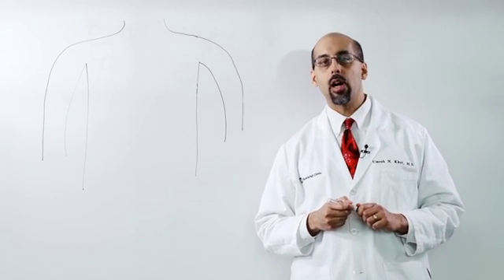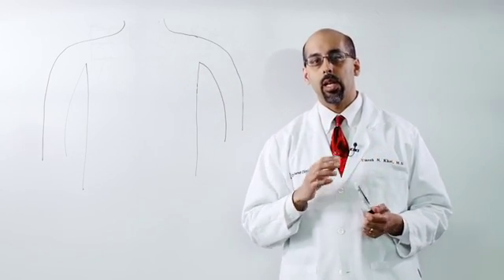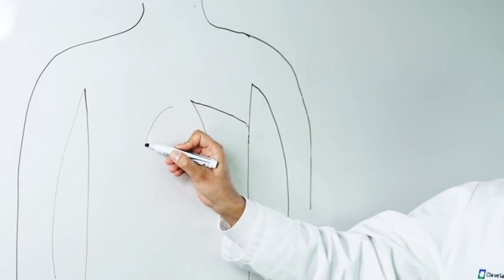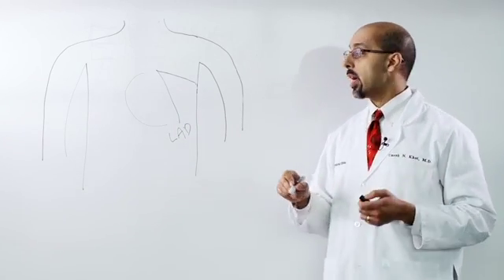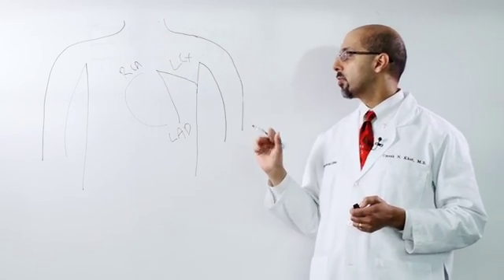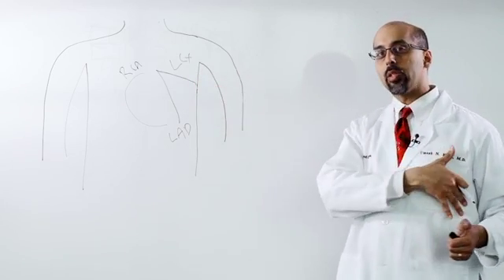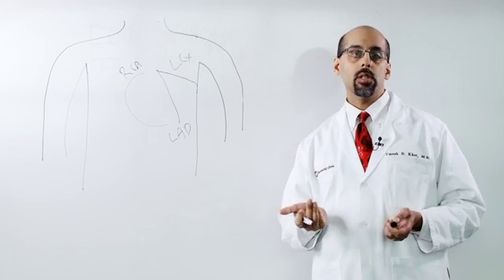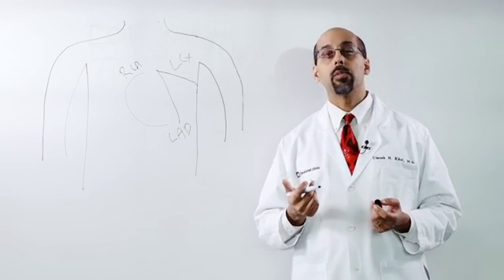Heart Blood Flow Explained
What's at stake when an artery is blocked? Cleveland Clinic cardiologist Umesh N. Khot, MD, describes the different purposes of heart arteries and their function within the heart blood flow process. He also shows how important arteries help the heart and entire body stay healthy.